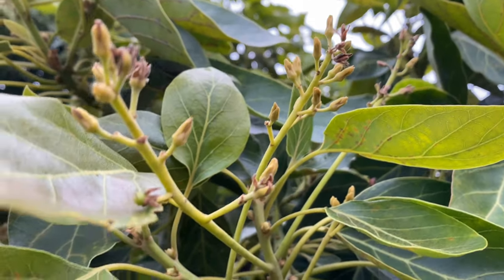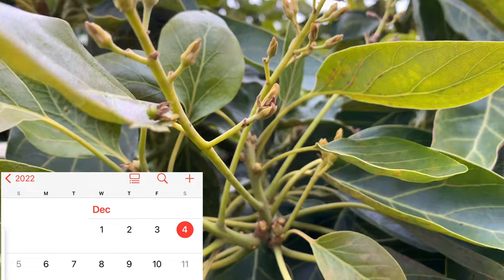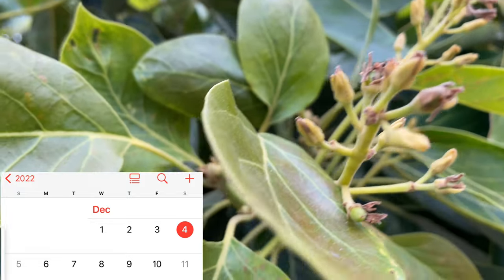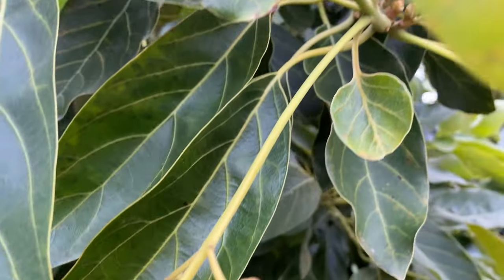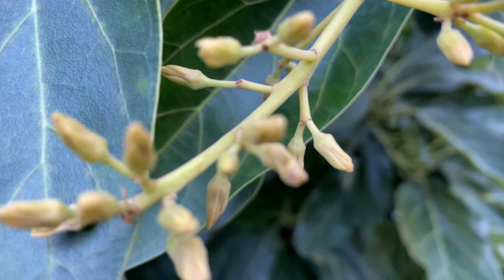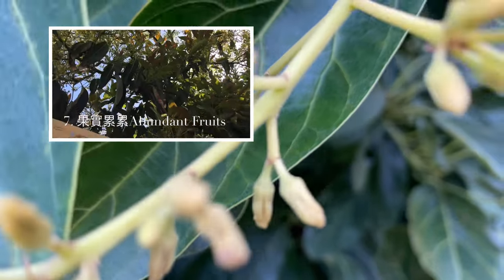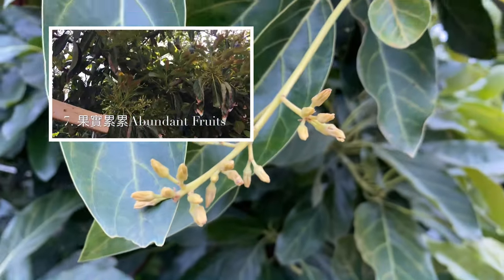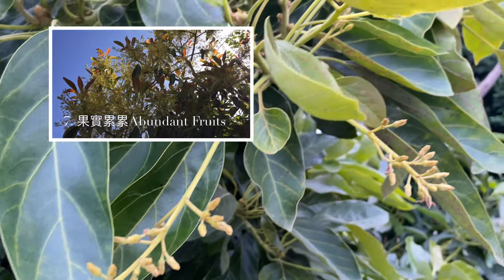Flowering Out Of Season, Why? How Should I Do With Second Flowering?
Hello, Charles from American Life 365, in this video, I will talk about fruit trees blooming out of seanson.

At first, let us look at an avocado tree in my backyard. This avocado tree began to bloom in mid-November and is now widely open in December. The avocado tree should bloom in February and in early spring in March. I saw this tree bloom in early spring. It's a pity that it's blooming again. Maybe you have seen apple trees or pear trees bloom in autumn or even winter. I once had an apple tree, and it bloomed several times out of season. Is it normal? What caused it?

First, let's talk about the plant growth cycle. Trees usually sprout in early spring, then bloom, bear fruit, split, and finally fall into a dormant state. Different fruit trees have different periods at each stage. For example, peach trees take 3-4 months to produce peaches, while avocado trees take 9 months to complete the process of avocados from budding to maturity. In case of any accident, the tree needs to survive from the hardness. When the tree is under pressure or hardness, you need to stop this stage and move on to the next stage. For example, in the case of abnormal freezing, insufficient or too much water, too little nutrients, too much nitrogen, or even disease, the buds will fall. When trees experience similar hardness, the leaves will also fall. When leaves fall, most trees enter a dormant state and take roots for the next growth cycle. However, most evergreen trees, such as avocado trees, are not dormant. Therefore, it will immediately enter the next growth period. This is why this avocado tree is now blooming. My avocado is very hot this summer. It was very hot for a few days. On that very hot day, the strong sunlight will burn the leaves and become dehydrated. Cause the leaves to fall early. After deciduous, this avocado tree began to sprout and then began to bloom in October, which was a few months ago. Is it normal? Absolutely normal. This is the living law of living things. Otherwise, the species will not be able to live.

What should I do with this untimely flowering, especially for avocados? Cut them off because they will not pollinate from other trees. It will waste its nutrition.
In fact, some commercial producers deliberately trigger off-season flowering to achieve secondary flowering throughout the year to increase yields.

This is the whole content of this video. Hope it can help understand the unseasonable blooming